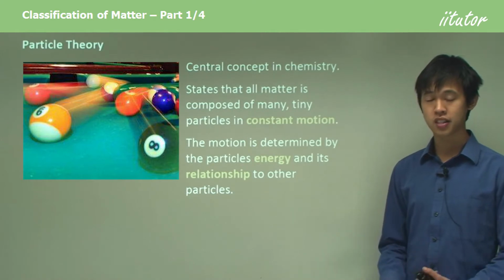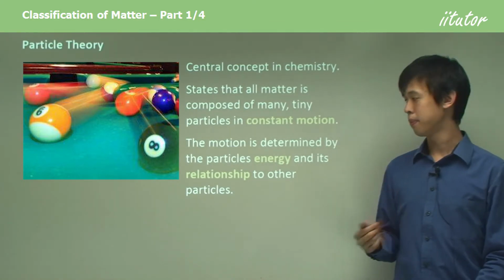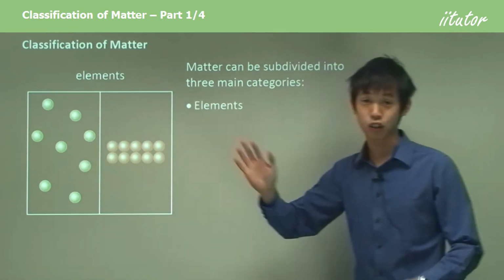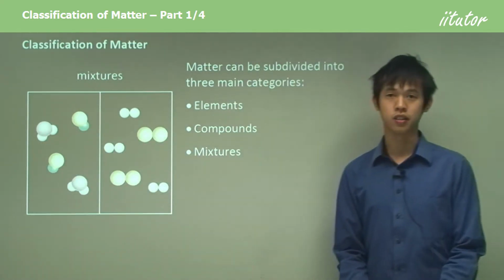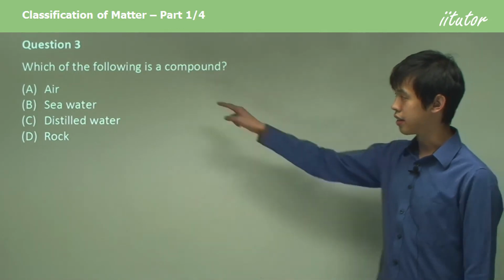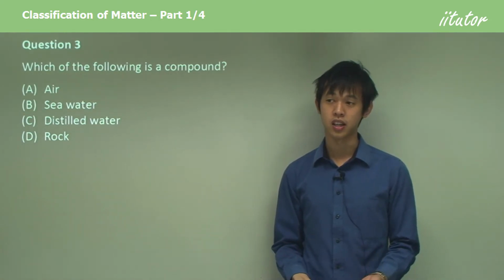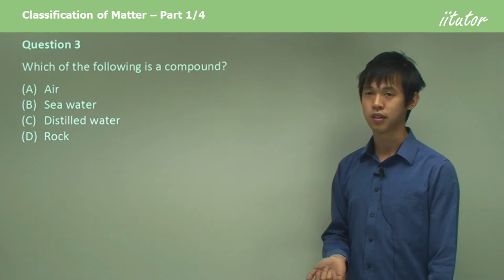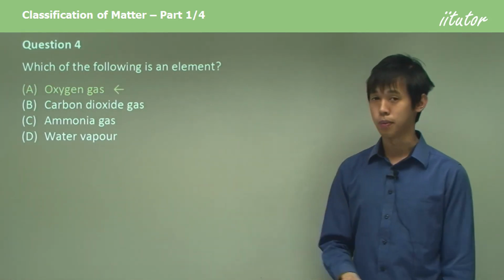💯 Particle Theory of Matter | Classifying Matter: Elements, Compounds and Mixtures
Particle Theory

• Central concept in chemistry
• States that all matter is composed of many, tiny particles in constant motion.
• The motion is determined by the particle energy and its relationship to other particles
• Can describe all matter.

Matter can be subdivided into three main categories:

• Elements
• Compounds
• Mixtures

Question 3

Which of the following is a compound?

(A) Air
(B) Sea water
(D) Rock

Question 4

Which of the following is an element?

(A) Oxygen gas
(B) Carbon dioxide gas
(D) Water vapour

Answer: (A)